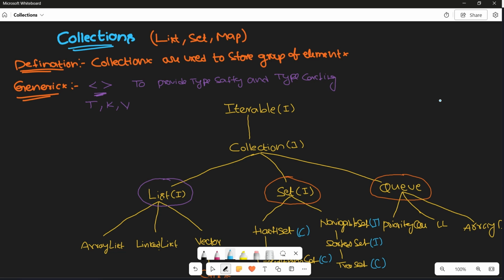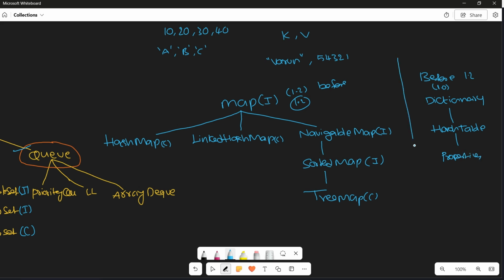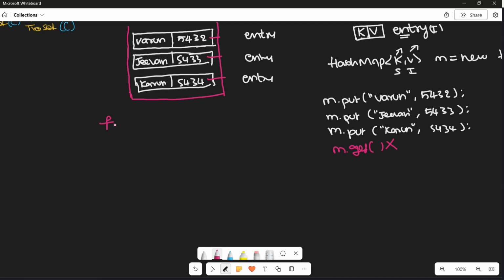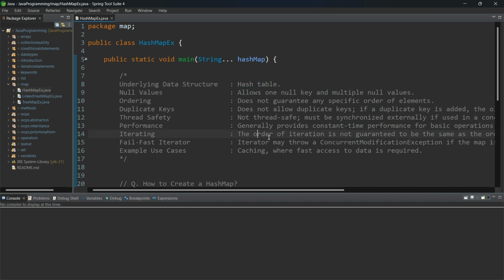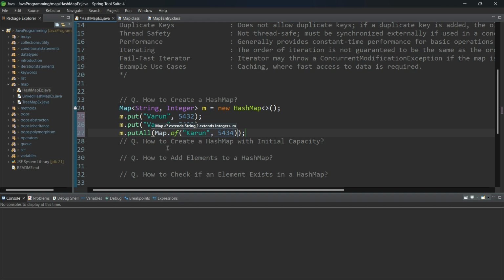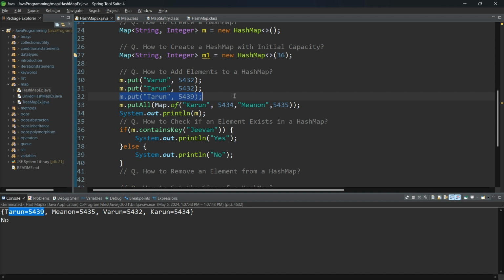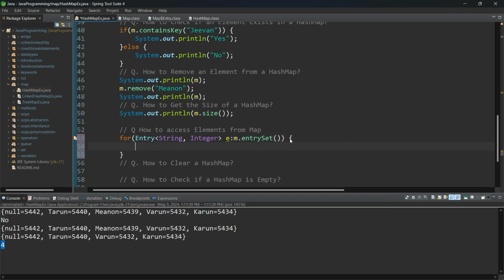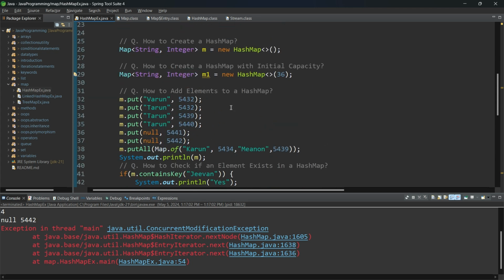🔥 What is HashMap in Java How it works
Welcome to ProgrammingKT, your go-to source for comprehensive Java programming tutorials! In this video, we're diving deep into the Map interface hierarchy and HashMap implementation in Java.

🔍 What You'll Learn:

Discover the fundamentals of the Map interface and its role in storing key-value pairs in Java collections. Explore the hierarchy of Map interfaces, including HashMap, TreeMap, and LinkedHashMap, and understand when to use each implementation. Dive into HashMap, the most commonly used implementation of the Map interface, and learn how to effectively utilize it in your Java applications.

💡 Key Insights & Tips:

Unlock advanced techniques for working with HashMap, including methods for adding, removing, and accessing elements, as well as handling collisions and resizing. Gain insights into performance considerations and best practices for optimizing HashMap usage in your Java projects. Explore real-world examples and practical use cases to deepen your understanding and proficiency in working with HashMap.

Chapters

00:00 Introduction
02:00 Map interface hierarchy
04:00 Legacy key-value pair collections
05:00 Map Terminology Entry, EntrySet, etc..
12:18 Writing Code on IDE
12:35 Notes about HashMap
14:30 How to create HashMap
19:20 Creating HashMap Custom capacity
21:15 How to check an element exists or not
25:10 How to remove an element from HashMap
26:15 How to get the size of HashMap
27:20 How to access elements from HashMap
30:00 How to clear HashMap
30:22 How to check whether HashMap is empty or not
30:50 How to get MnmodifiableMap

🎬 Watch Now:

Don't miss out on this complete guide to Map Interface and HashMap in Java! Hit play now to enhance your Java programming skills with ProgrammingKT.